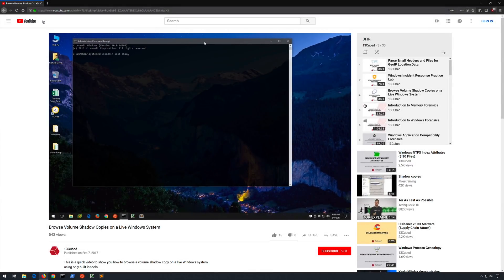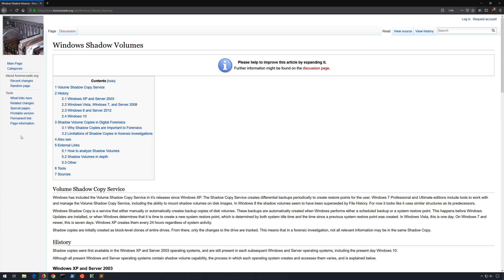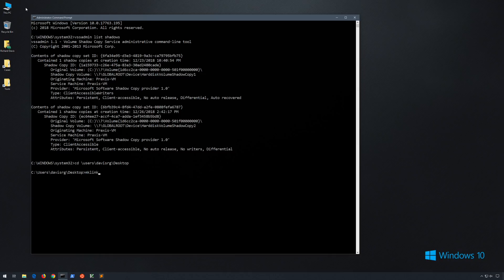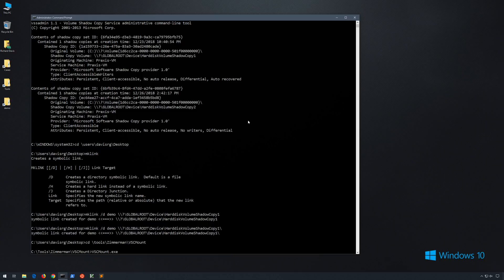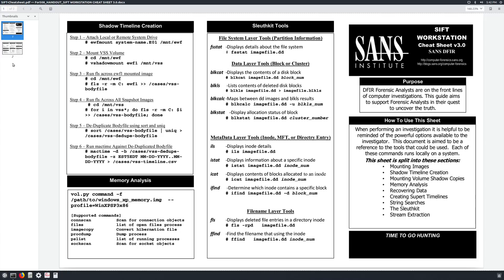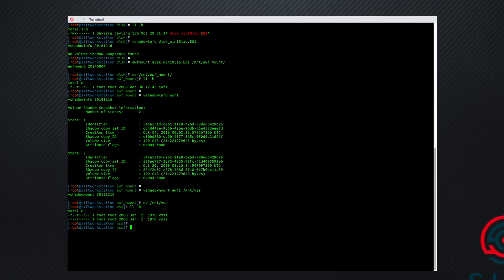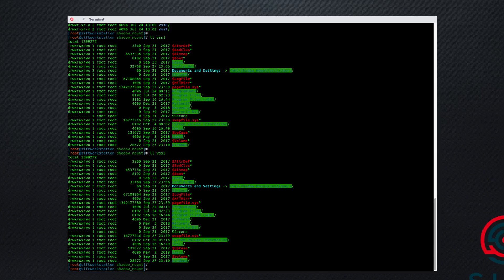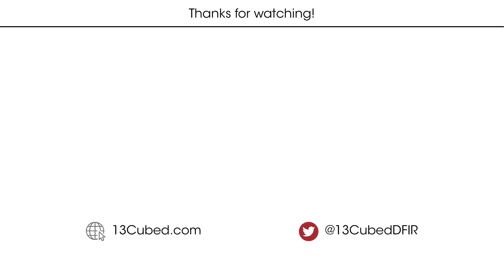The Volume Shadow Knows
As a continuation of the "Introduction to Windows Forensics" series, this episode covers Volume Shadows and how they can be a forensic goldmine for the investigator. We'll first look at the basics of the technology, and then we'll revisit a concept from an earlier 13Cubed episode and look at two different ways to mount Volume Shadow Copies on a live Windows system. Then, we'll look at how we can mount and interact with these artifacts from a disk image via the "libvshadow" library and its associated utilities.